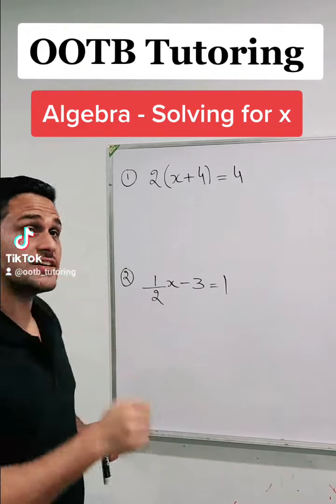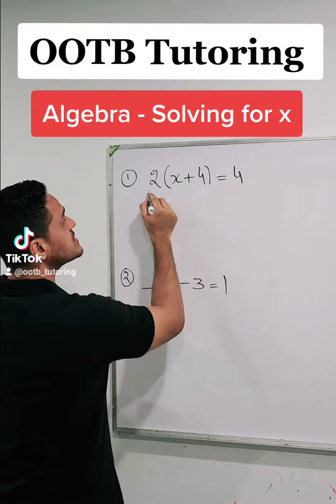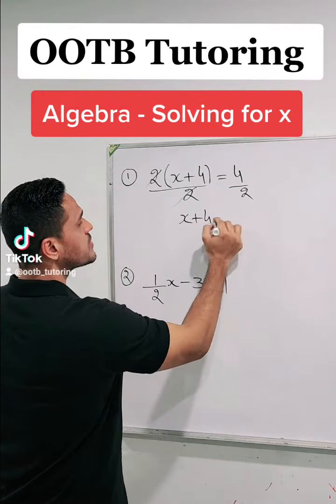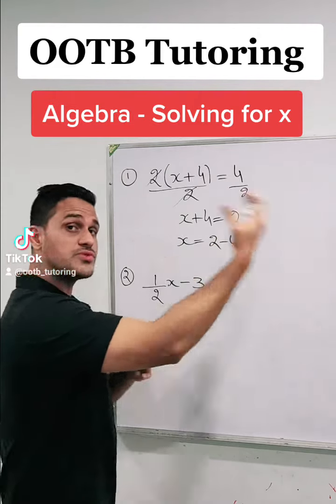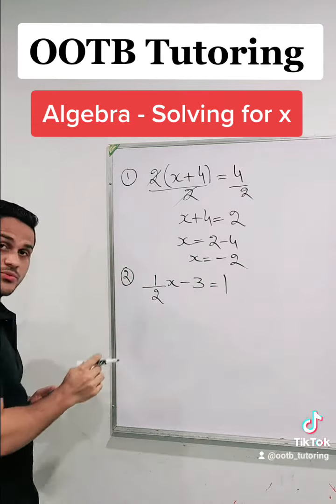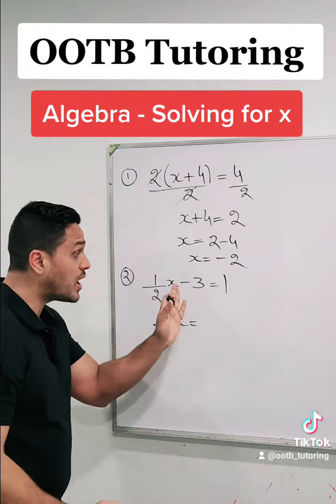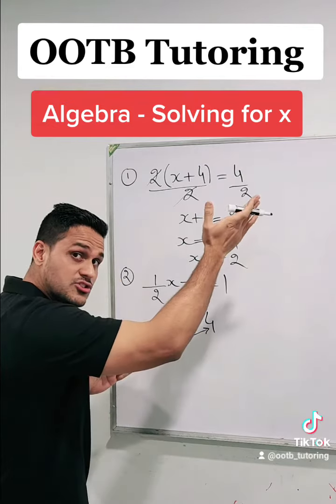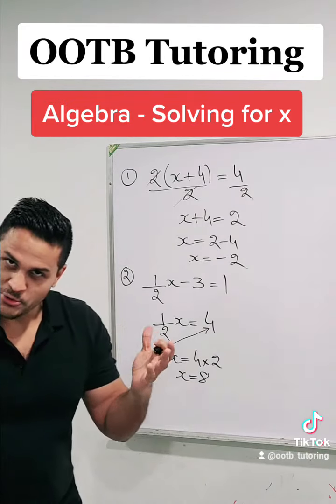Solving for x - Algebra